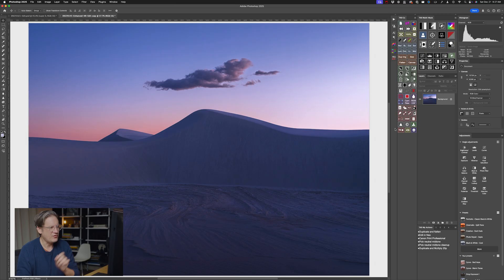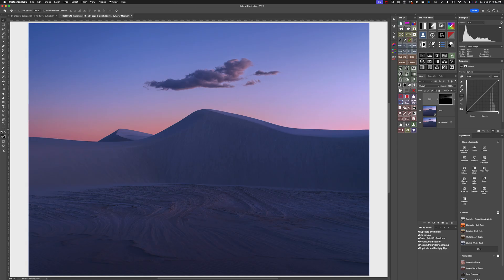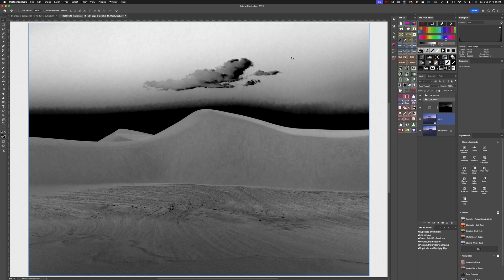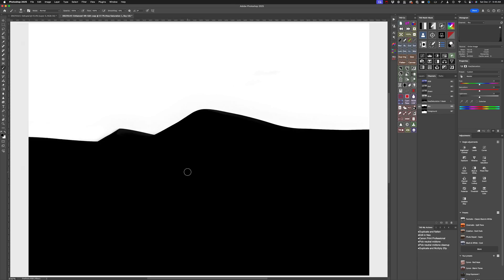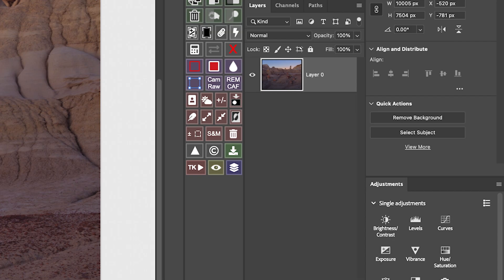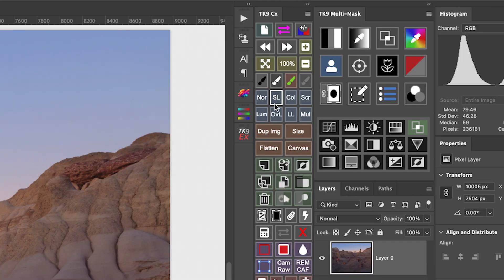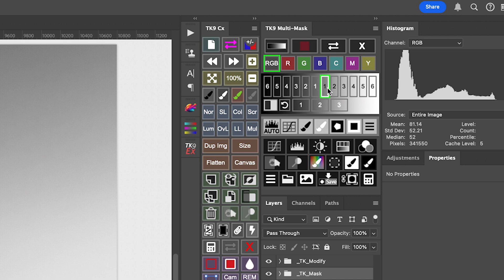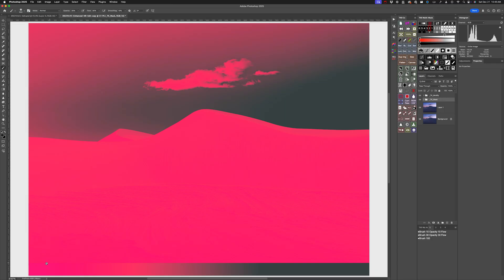Advanced Photoshop masking using TK9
In this video, I take a look at new masking features in the latest version of the TK9 plugin for Adobe Photoshop, and share some of the advanced functionality that's available when editing images.

📦 PRODUCTS MENTIONED

📕 CHAPTERS

0:00 Action masks
1:53 Sky and Foreground masks
5:13 Group masks
6:37 Zone blend-if curves
8:22 Brush blend modes
10:17 Blend-If masks
13:22 Edit Blend-If
14:40 Outro

Could not produce videos without them! Sign-up for a free 30 day trial below:

Editing display
Editing computer
Display light